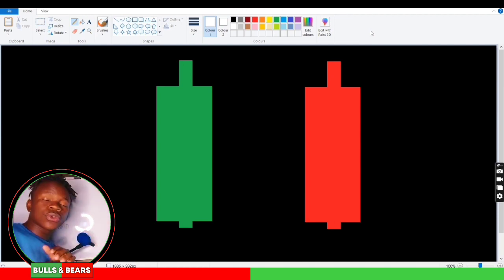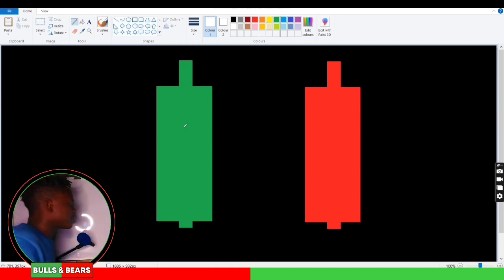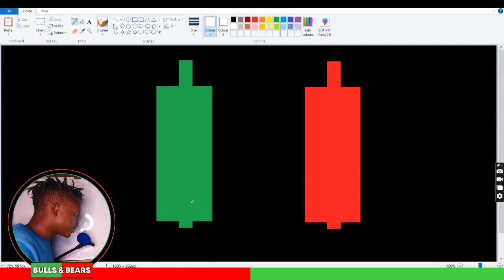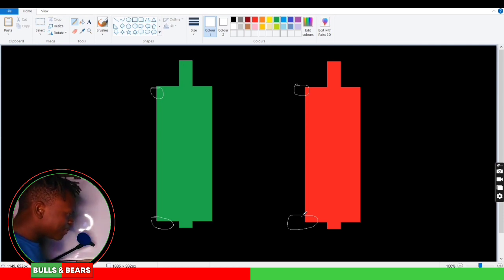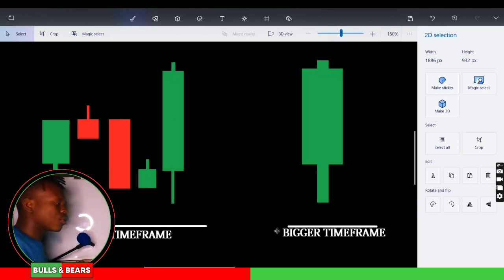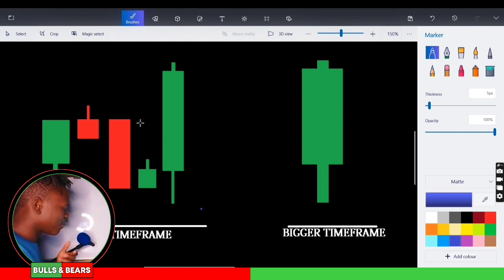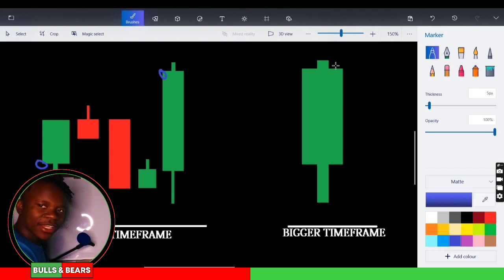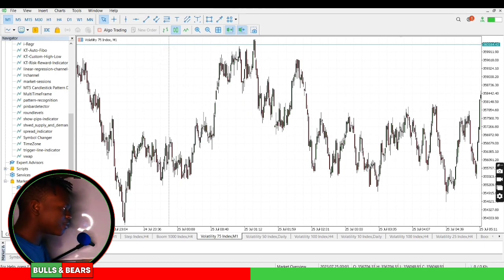ULTIMATE Guide To Candlesticks (Candlesticks For Beginners)